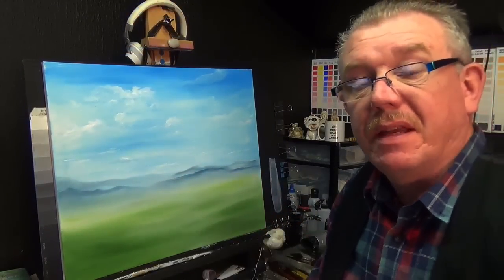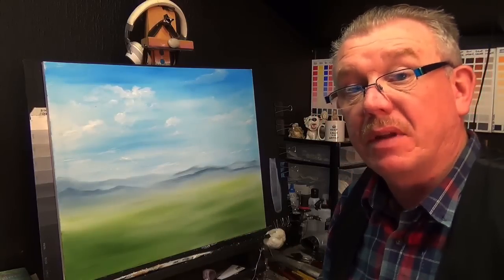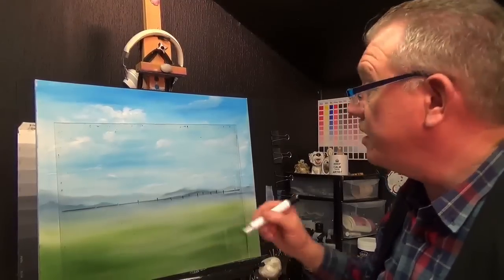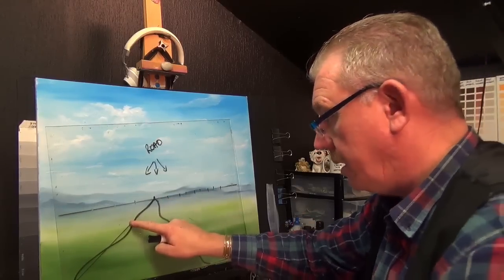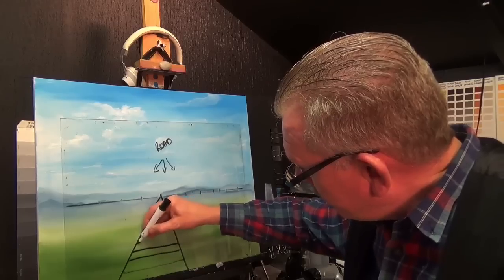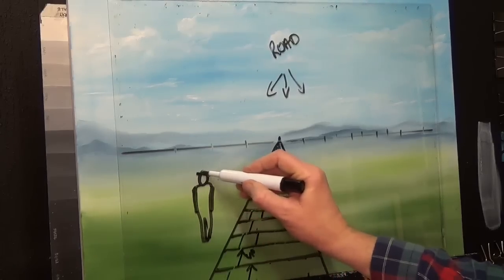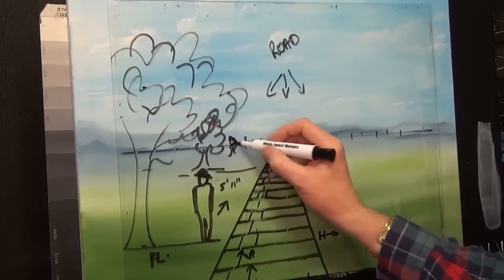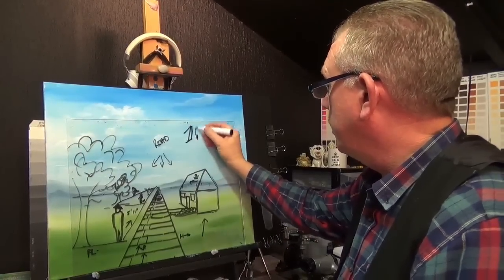One Point Perspective, Acrylic painting for beginners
In this Acrylic painting for beginners, lesson where we look at One Point Perspective,

Video Links Relevant to this Lesson

CLICK HERE FOR ALL MY VIDEOS

Copyright info: Videos produced by Clive Powell of (Clive5Art) all content is intended for private use only.